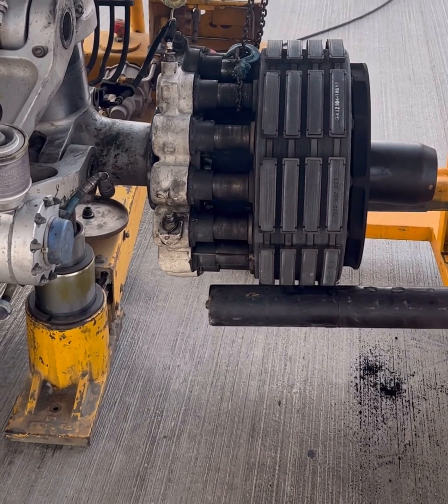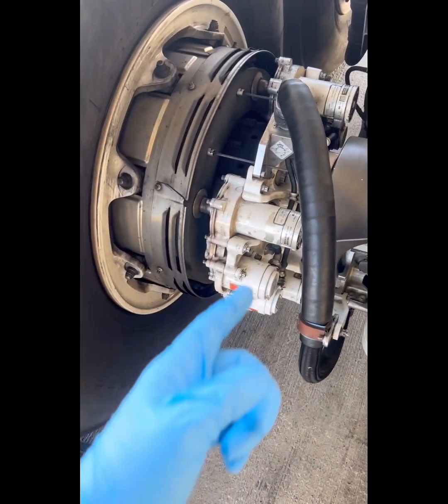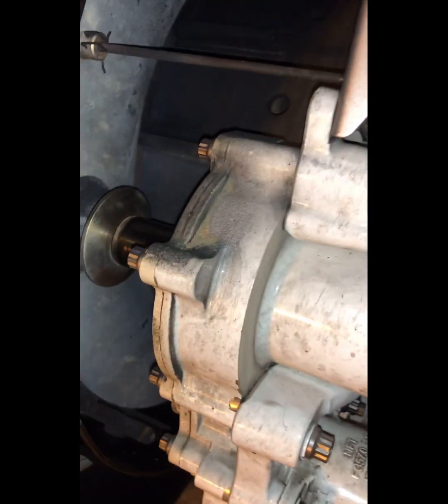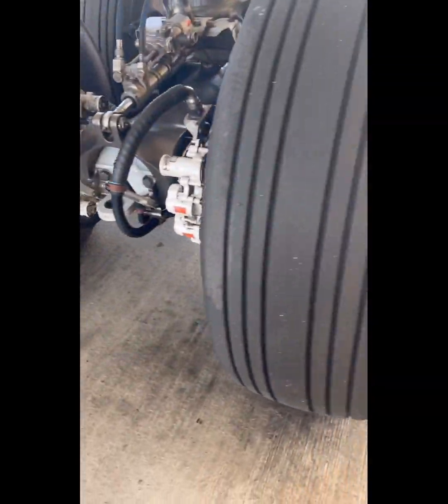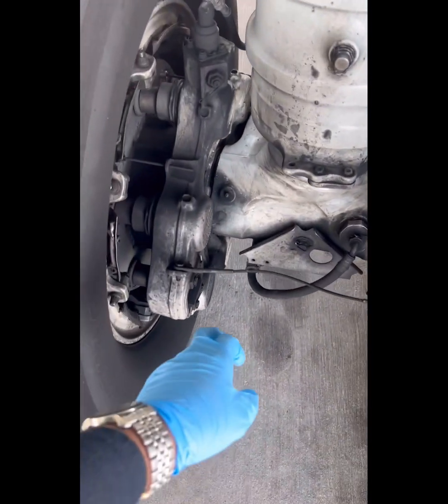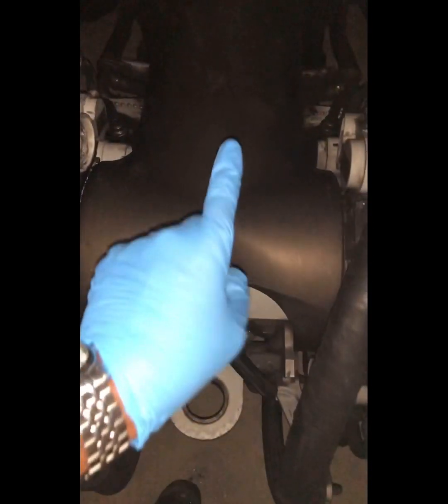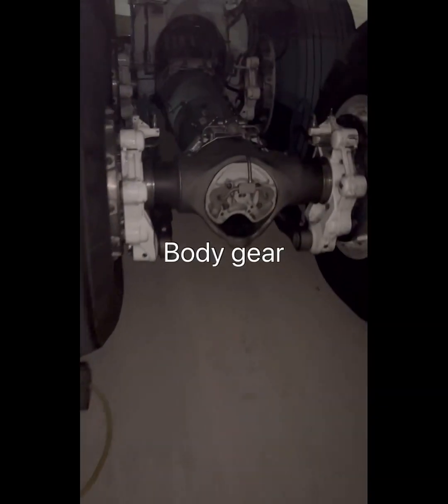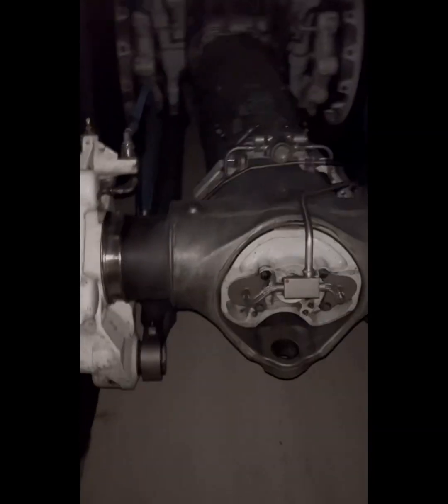This Aircraft is the only commercial aircraft with Electric Brakes,How do they work ?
This is a comparison video on the key differences between electric brakes and hydraulic brakes.we also look at the different aircraft types and their respective brakes aviation aircraft airbus boeing aviationlovers brakes electrical hydraulic a320 a350 a380 #737